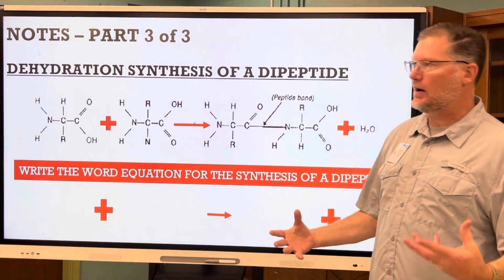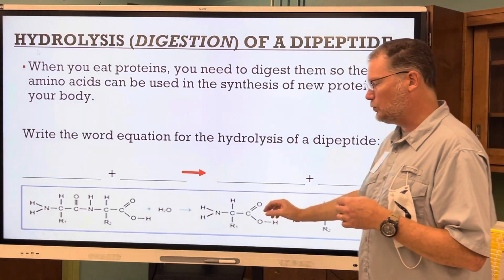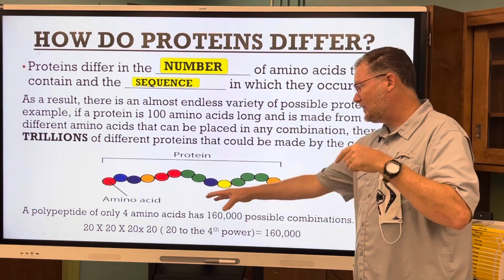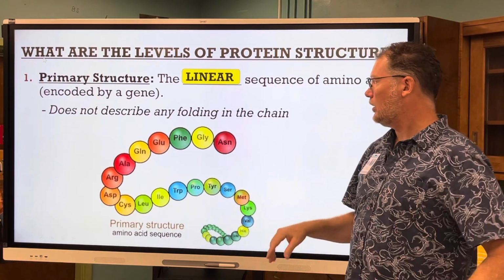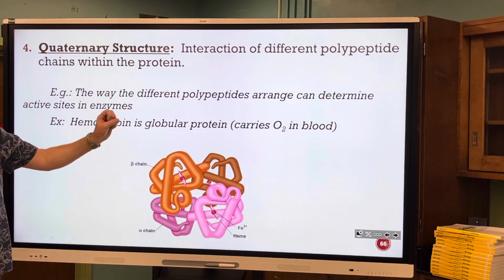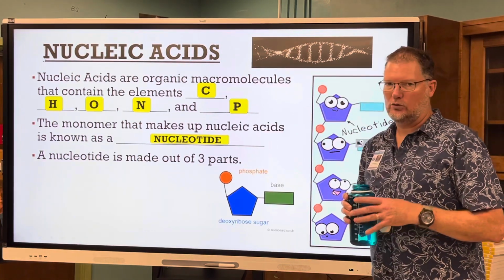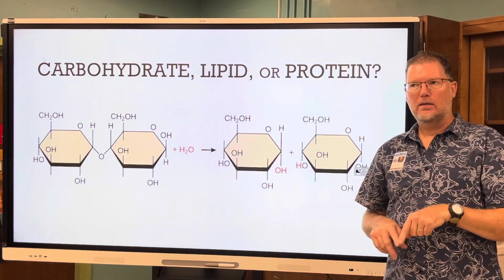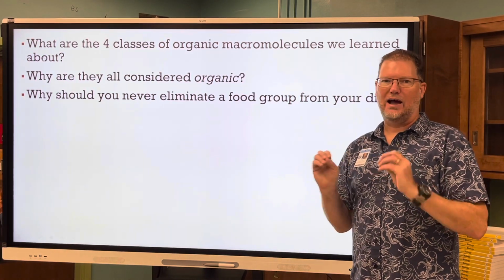Mr Keene - Biochemistry notes, part 3 of 3